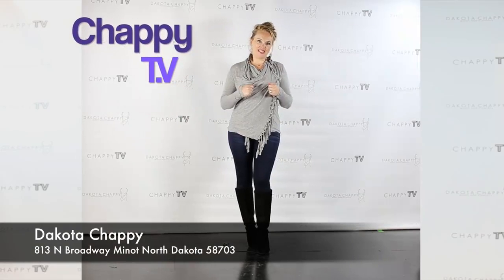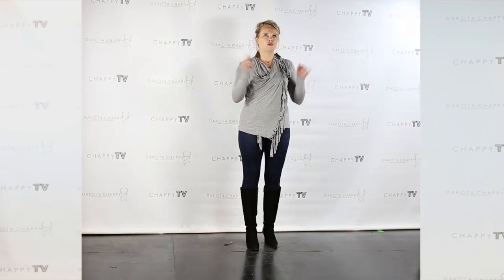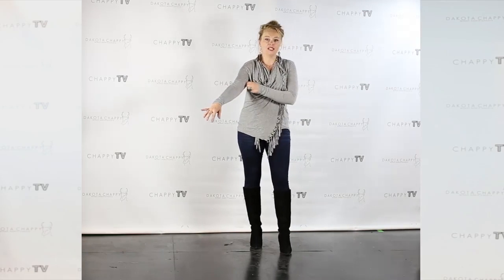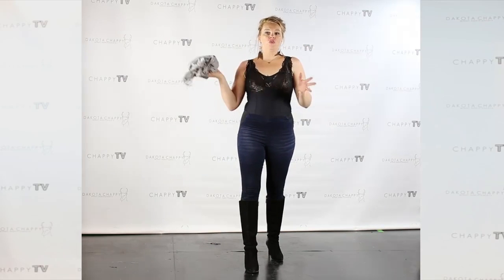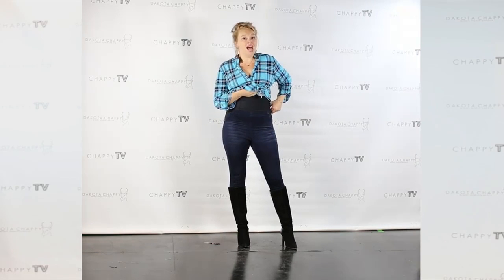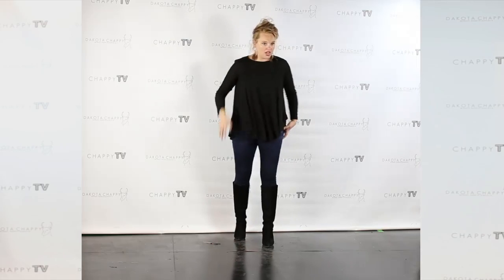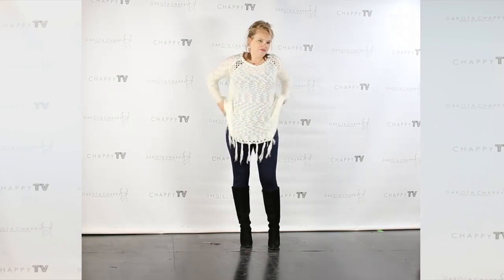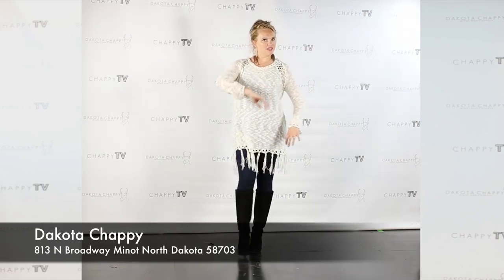Episode #109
Tonight on Chappy TV
Meet your best cotton/spandex cardigan ever! Plus new total jeans carry off all of these transitional seasonal looks. Comment your favorite from this episode to be entered to win a $25 store credit.